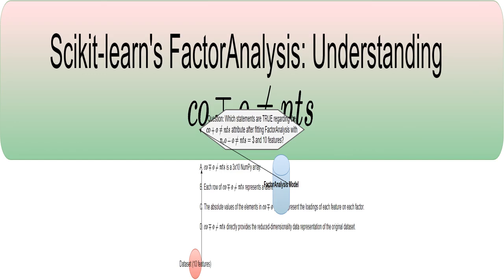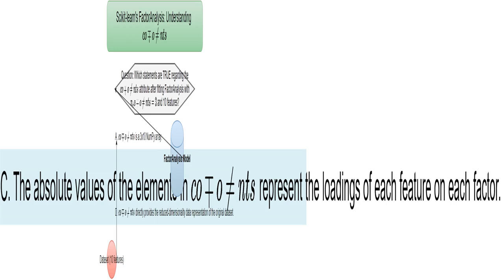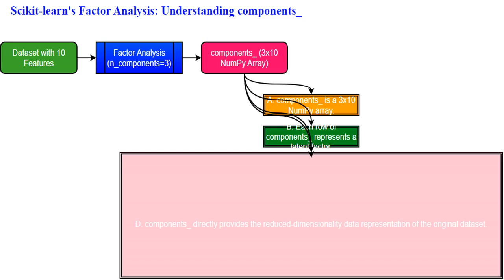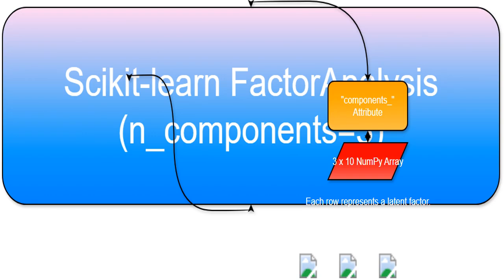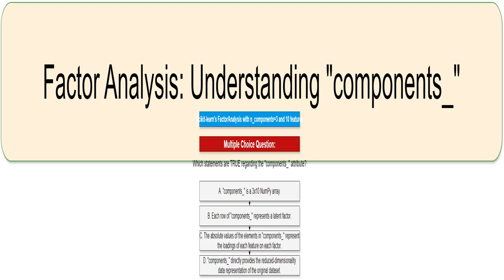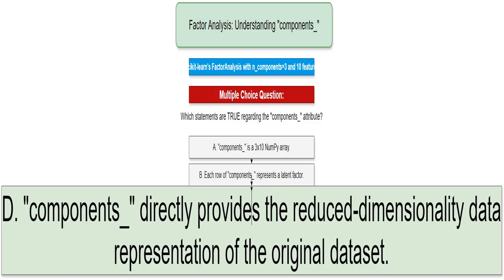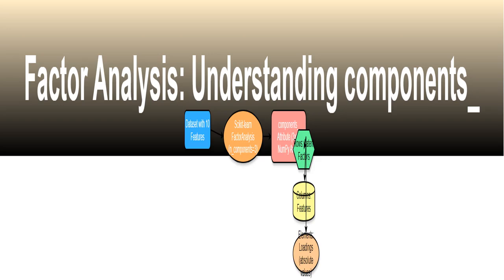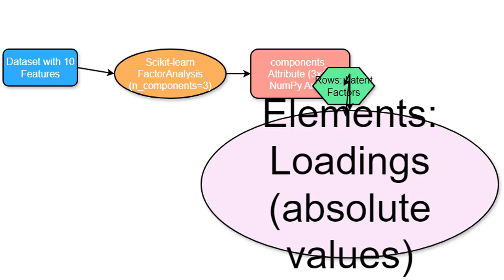Sklearn decomposition FactorAnalysis 1